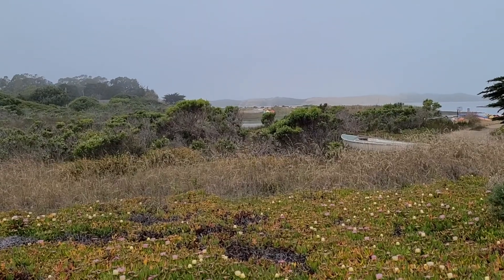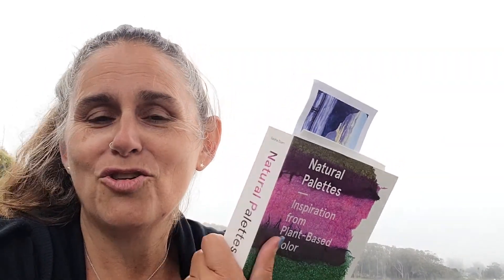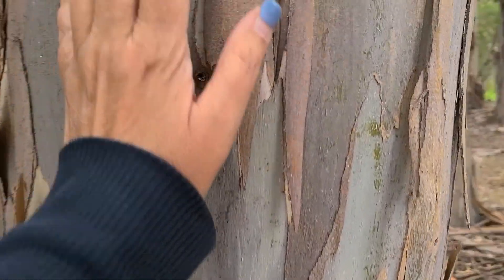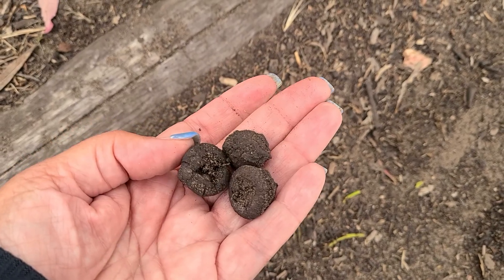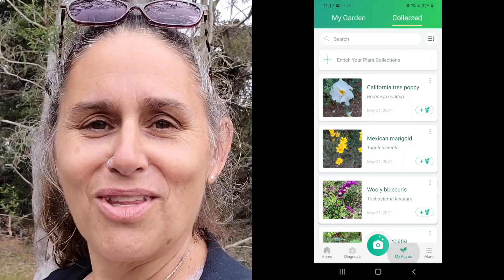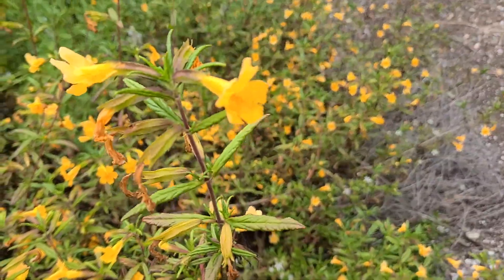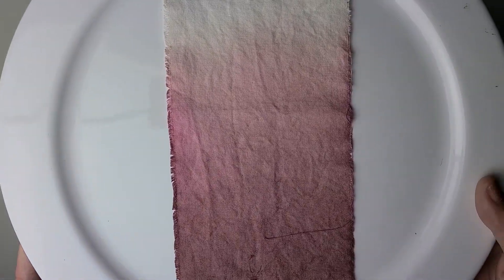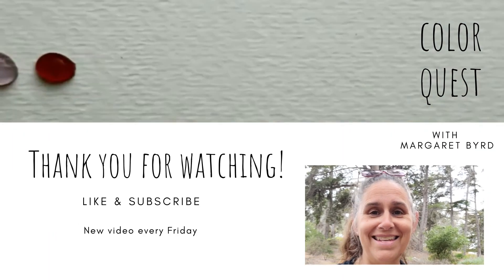HOW TO MAKE NATURAL DYE FROM COASTAL PLANTS | ORGANIC COLOR | ICE PLANT EUCALYPTUS PINE CONE SAGE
Join me on a foraging trip along the Central Coast of California to fill your dye pot with local flora & explore the color they are kind enough to share.  Collecting leaves and flowers from invasive plants and fallen cones from the abundant eucalyptus and coastal evergreens can be wonderful dye sources for subtle organic colors in a neutral palette.  This tutorial will show you how to identify a selection of dye plants in the California fog belt to brew on your stove with the resulting color swatch samples (cotton & silk).

CHAPTERS
0:00 Introduction - Foraging along the Central Coast of California
1:30 Welcome to Los Osos
2:56 Dye 1 - Ice plant
4:36 Color samples on cotton & silk
4:49 Dye 2 - Eucalyptus cone
6:36 Color samples on cotton & silk
7:34 Dye 3 - Evergreen cones - Monterey cypress & pine
9:12 Color samples on cotton & silk
9:30 Dye 4 - Sticky monkey flower
10:45 Color samples on cotton & silk
11:01 Dye 5 - Coastal sage
11:46 Color samples on cotton & silk
11:57 California coastal color palette
12:00 Wrap up
13:30 Sneak peak of next tutorial
14:20 Blooper

SUPPLY LIST
Coastal dye plants - ice plant, eucalyptus/Monterey cypress/pine cone, sticky monkey flower, coastal sage
Pruners/Scissors
Pot with lid
Strainer
Spoon
Glass jar
Textile

DOWNLOAD FREE COOKIN' COLOR BREW BOOKLET - 4 natural dyes to make from food in your kitchen

PICTURE THIS - mobile app for plant identifier and on-line encyclopedia